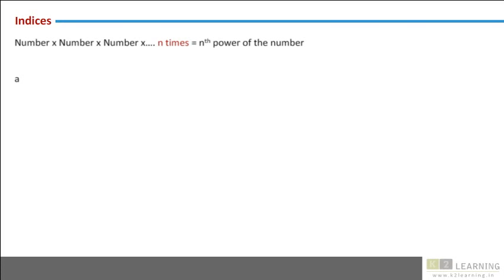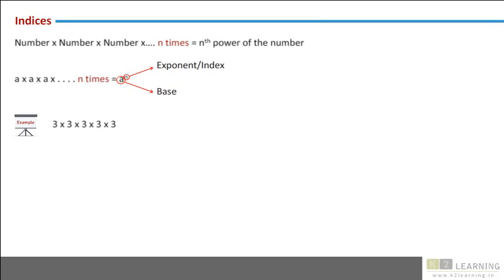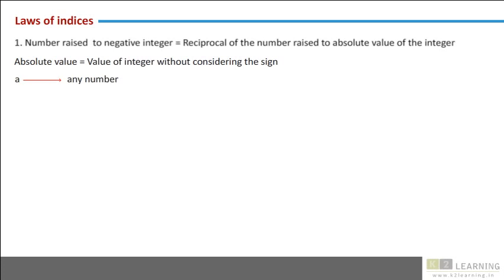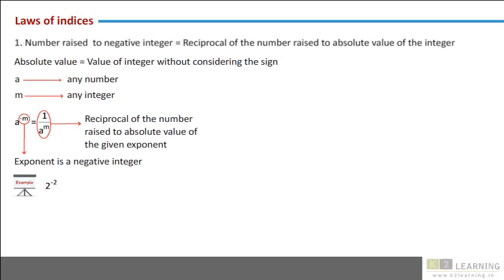Indices and Logarithms | CPT Video Lecture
This video explains Indices and Logarithms of Quantitative Aptitude (CA CPT) with example.